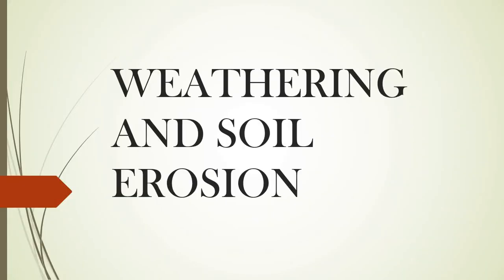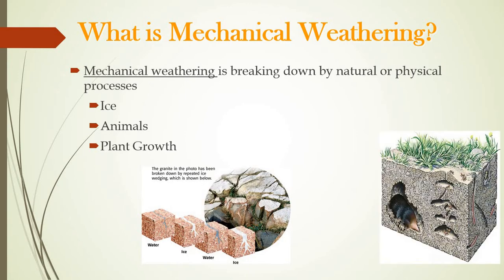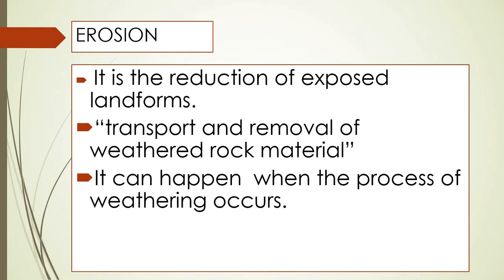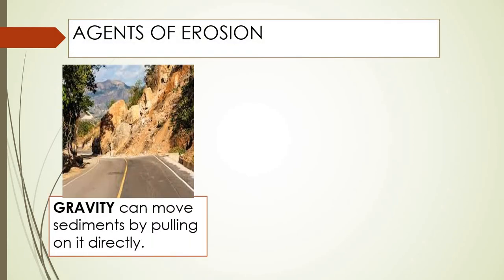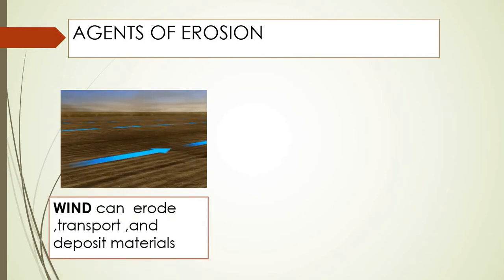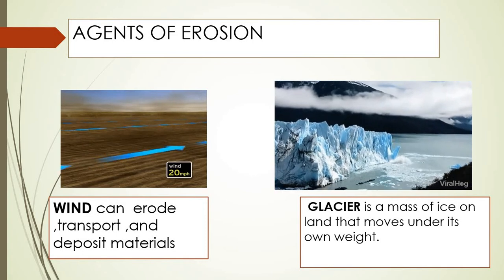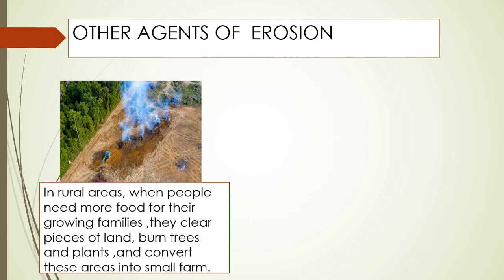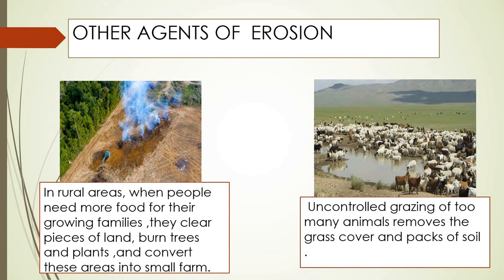WEATHERING AND SOIL EROSION